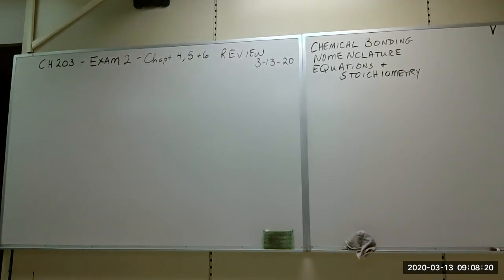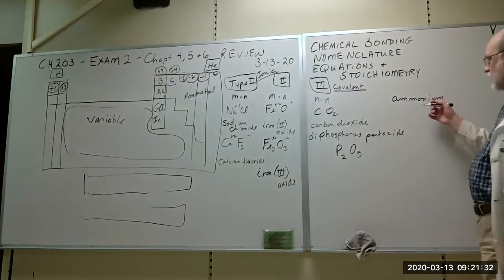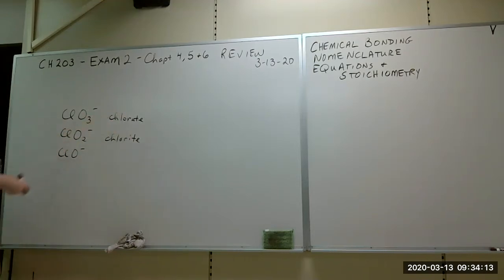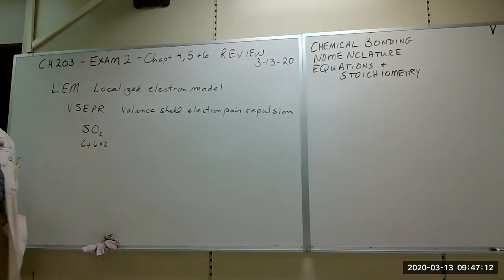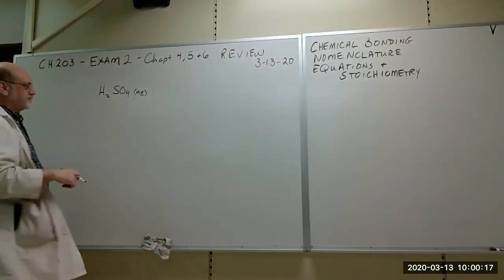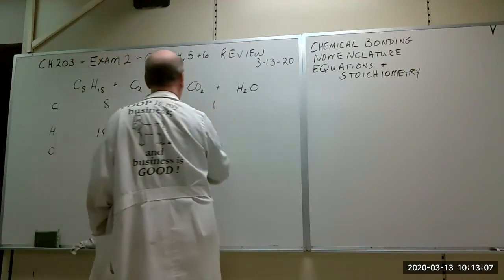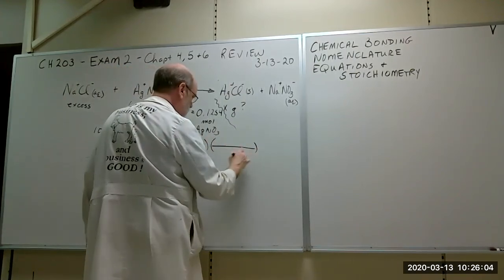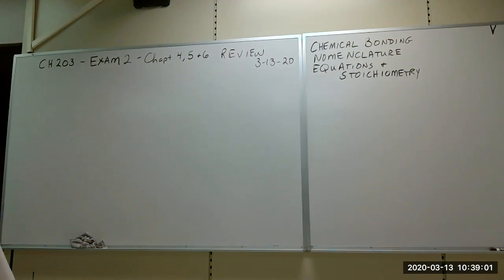CH203 Exam 2 C4 5 6 BondingNomenclatureStoichiometry REVIEW 13 Mar 2020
CH203 Exam 2 C4 5 6 Bonding, Nomenclature & Stoichiometry REVIEW 13 Mar 2020